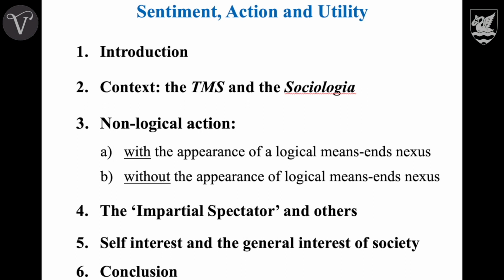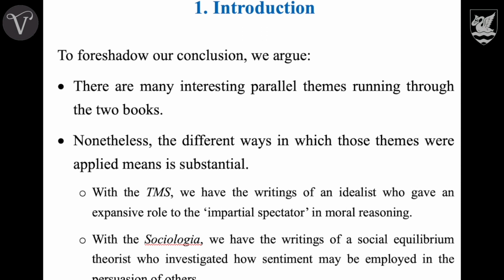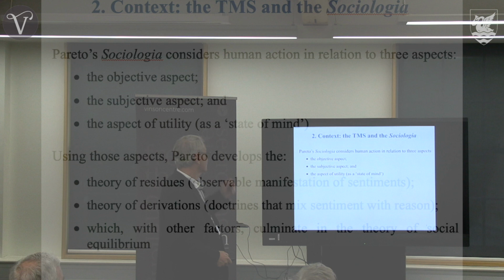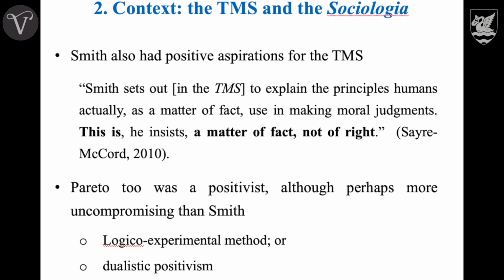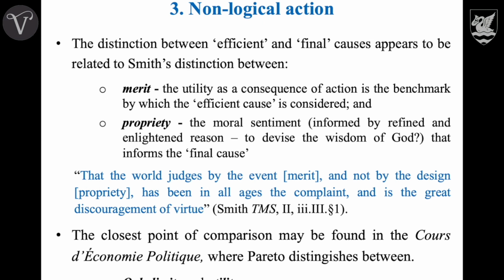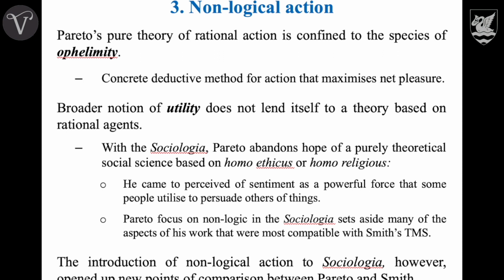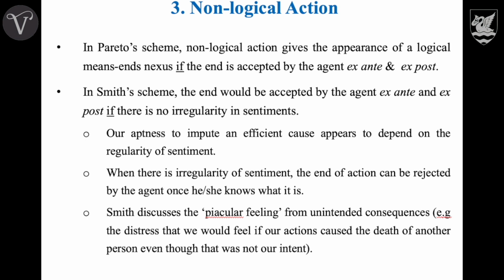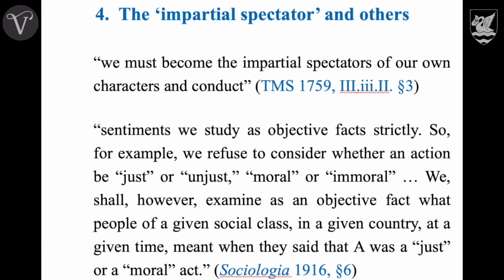Vinson Centre Seminar, 2023: On Sentiment, Action and Utility. Pareto and Smith. Michael McLure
'Sentiment, Action and Utility: Vilfredo Pareto’s Sociologia in Relation to Adam Smith’s The Theory of Moral Sentiments'. By Michael McLure (University of Western Australia).

Vinson Centre Seminar Series, Spring 2023. Recorded at the University of Buckingham, 10 May 2023.

Summary (extract from the author's paper, written with Rogério Arthmar, with the same title):

'From the Cours d’Économie Politique (1896-97), Les Systèmes Socialistes (1901-02) and the Manuale di Economia Politica (1906, 1909), it is abundantly clear that Vilfredo Pareto held Adam Smith in high regard for his contributions to the development of political economy as a science. Yet in his Trattato di Sociologia Generale (1916), where Pareto presented his systematic general study of sentiment, action and utility, there is no mention of Smith’s The Theory of Moral Sentiments (1759) or of Smith’s general views on sentiment.  Irrespective of why Pareto ignored the TMS, however, there are sound reasons for reflecting on Pareto’s Sociologia in relation to Smith’s TMS in a manner that extends beyond simply classifying the TMS as a ‘derivation’.  We undertake such a reflection in this paper.'